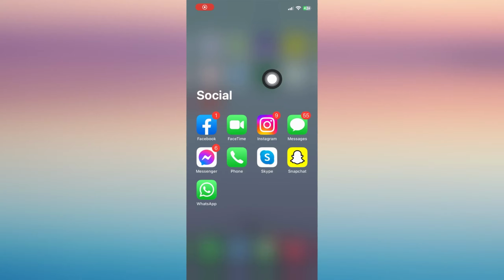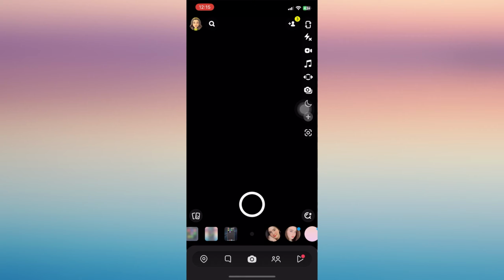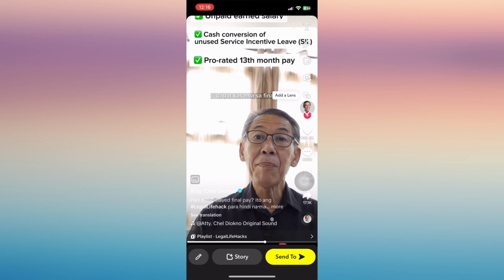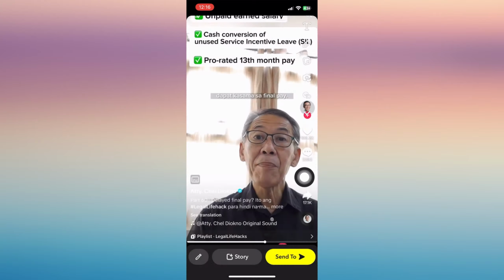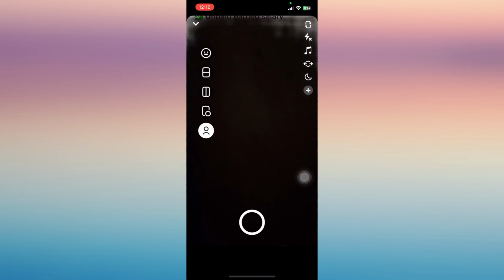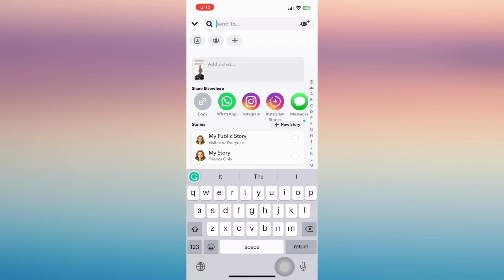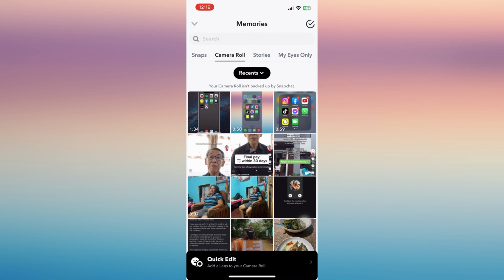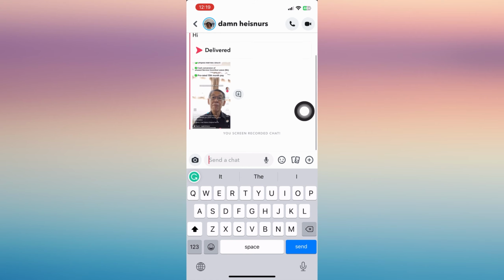How to Send Photos as Snaps on Snapchat (2023)